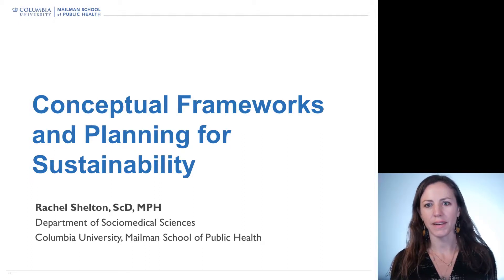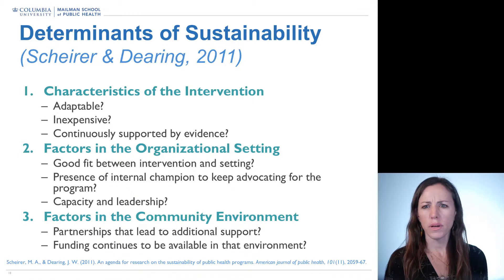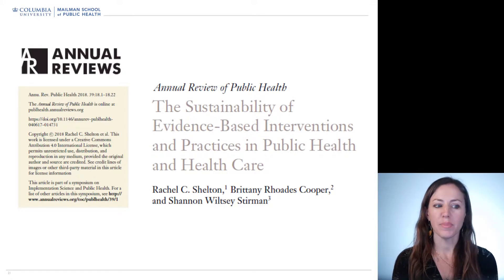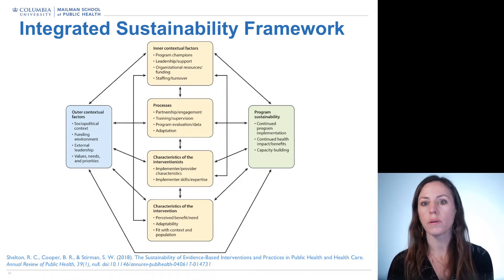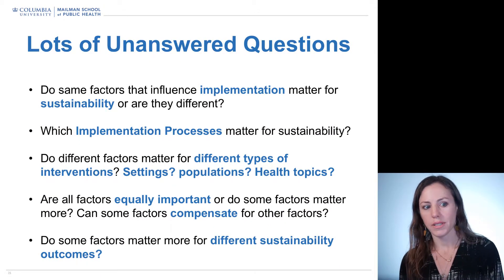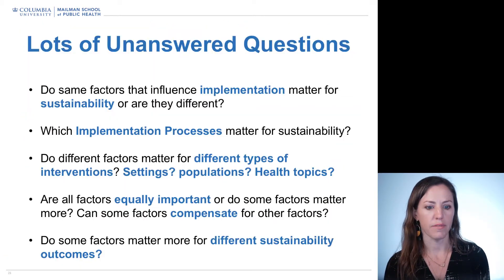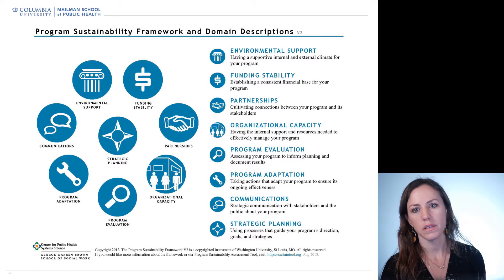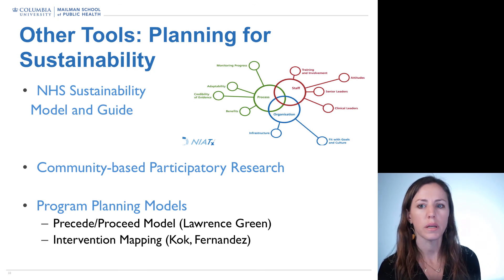Sustainability: Conceptual Frameworks and Planning for Sustainability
Dr. Rachel Shelton, ScD, MPH from Columbia University discusses conceptual frameworks for sustainability research